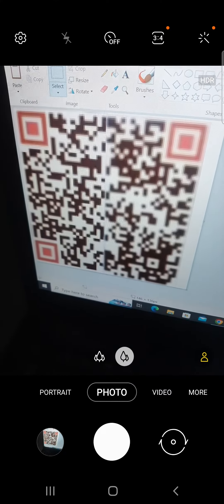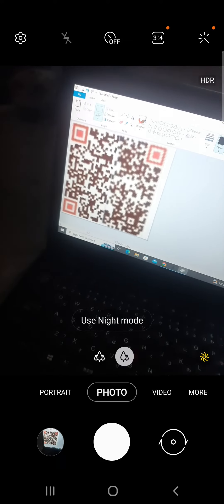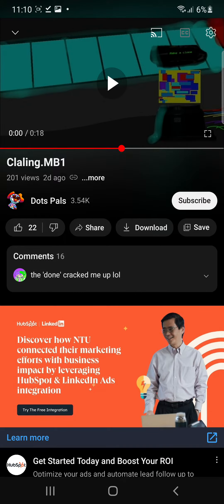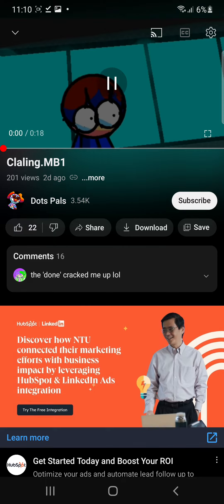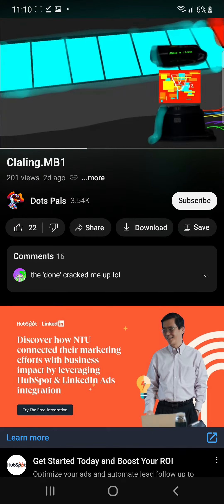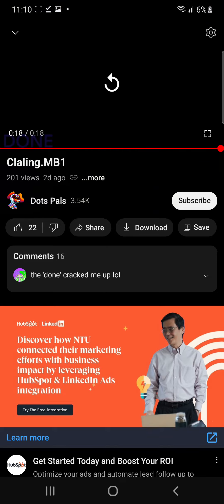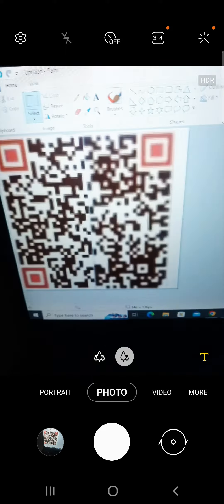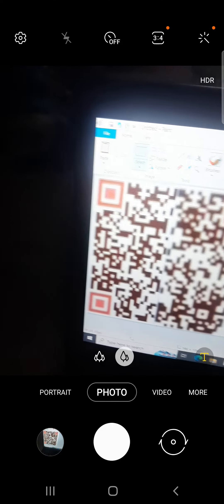conjoined qr code